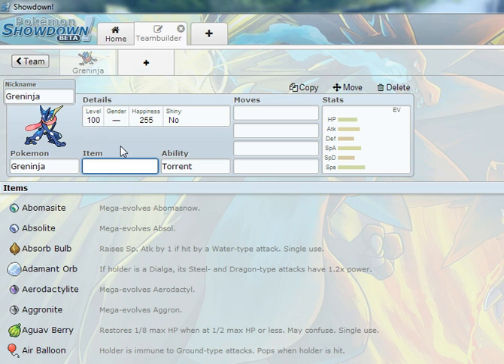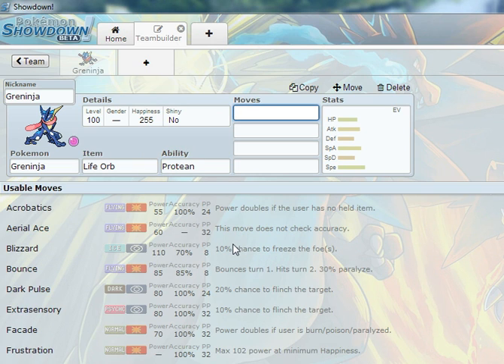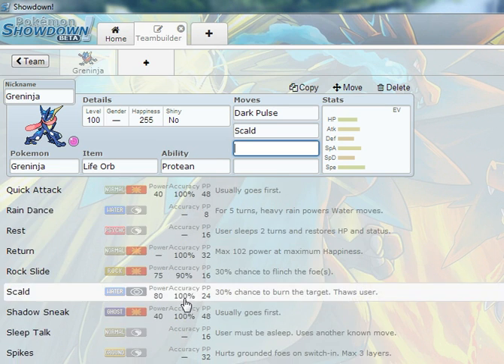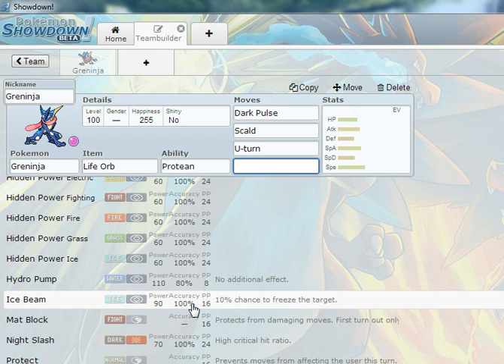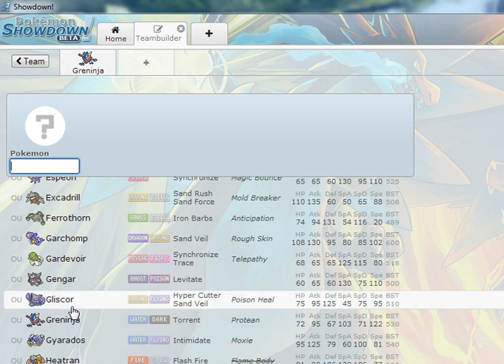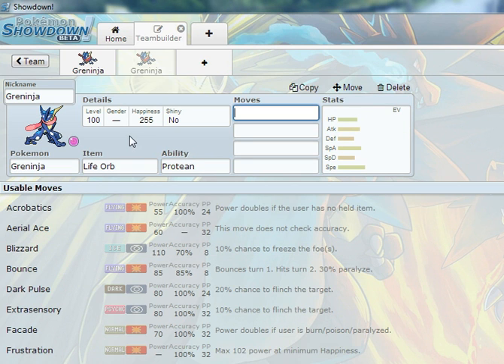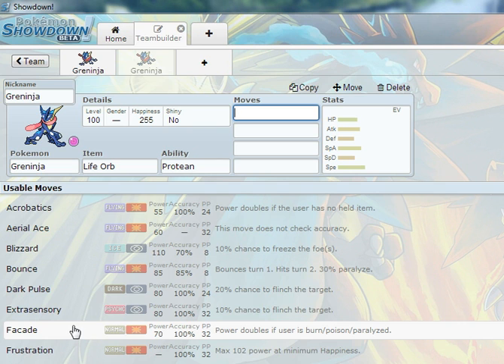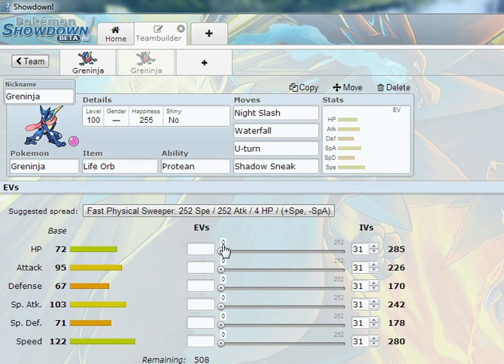Pokemon Competitive Analysis: Greninja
We go over an individual Pokemon and how best to utilize their abilities on a team. Expect between one and two videos daily!